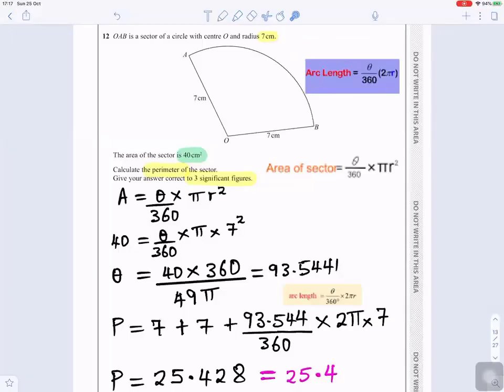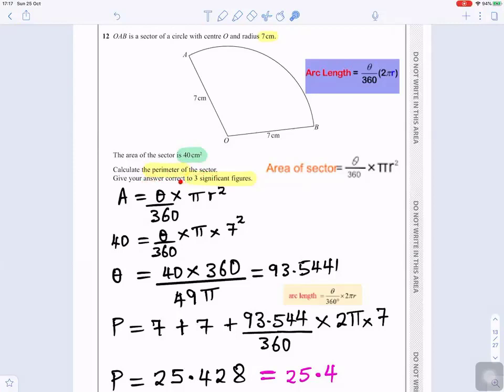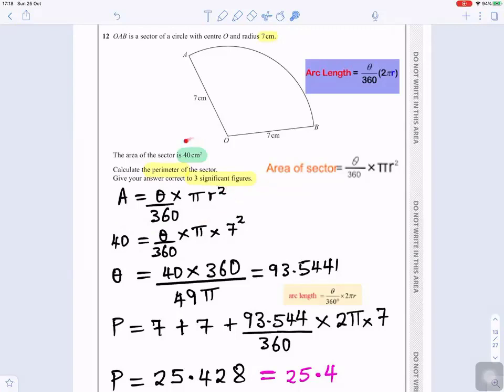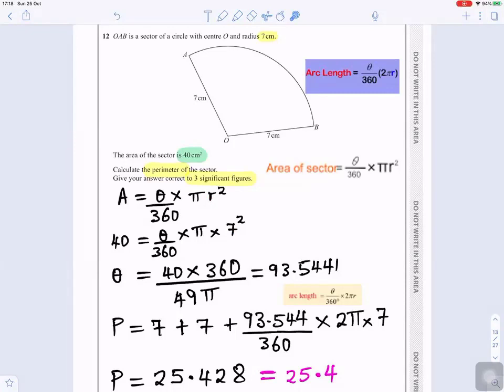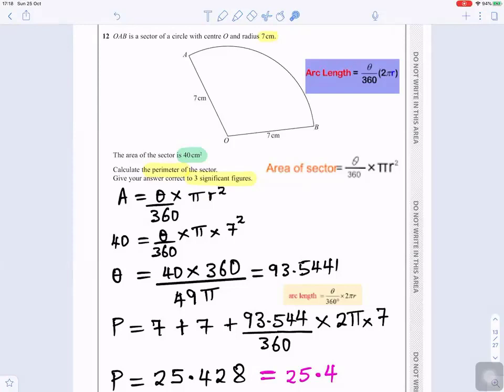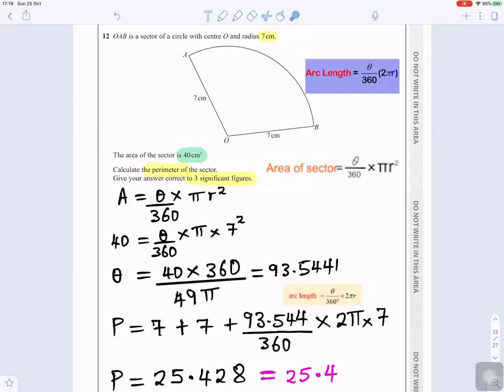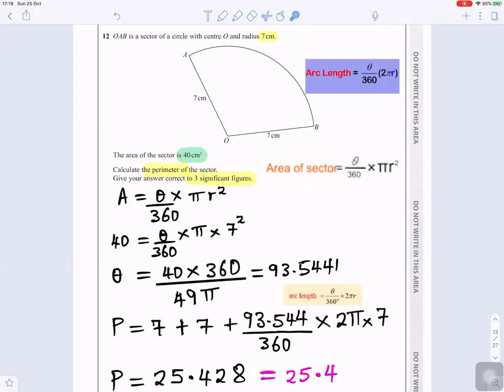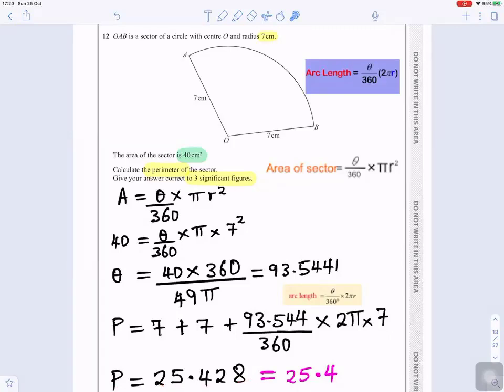2019 Edexcel Higher Tier June Paper 2 Answers written